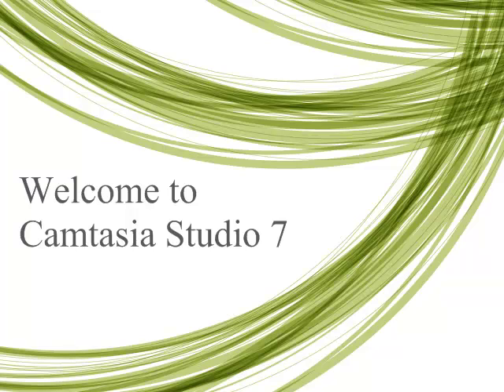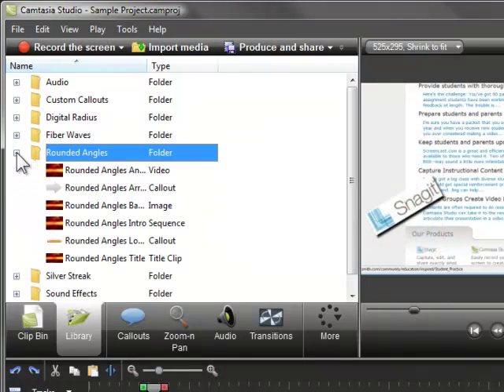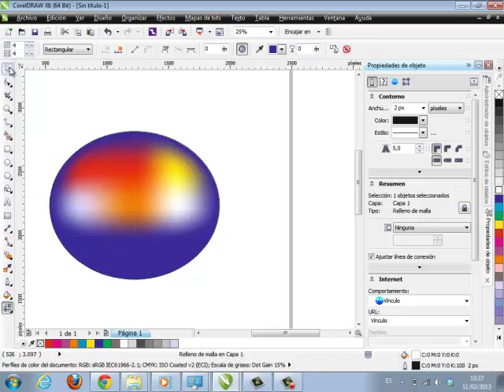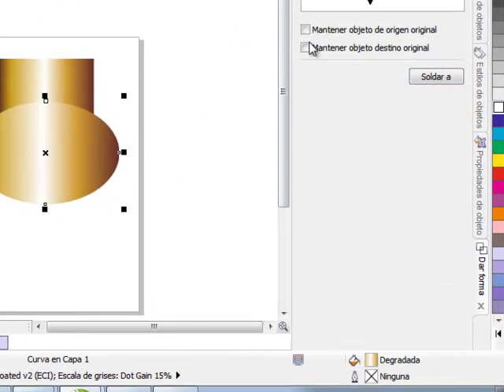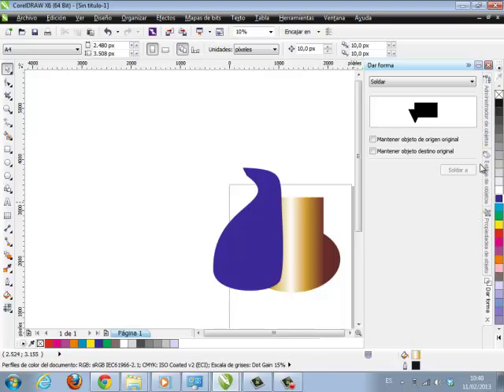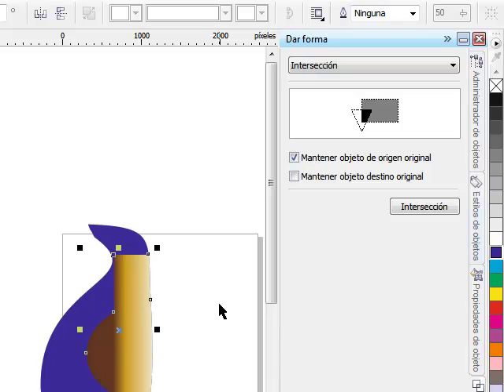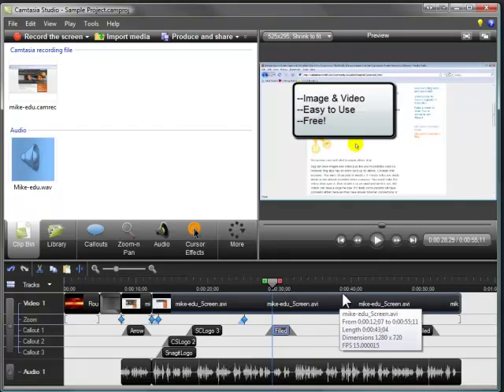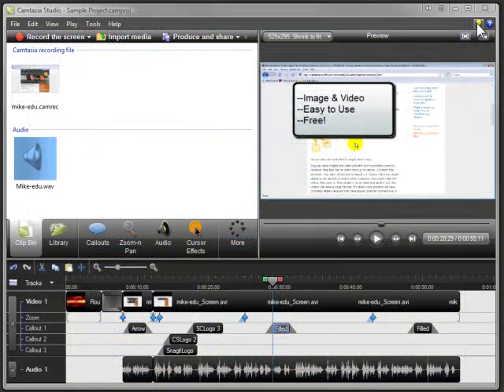Colegio Bennett Cali - Manejo de Formas En Corel